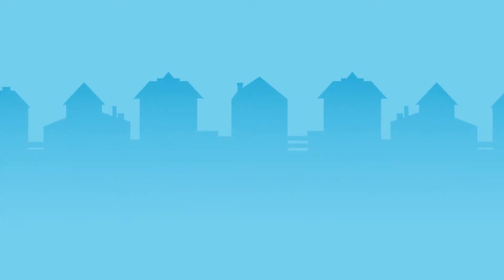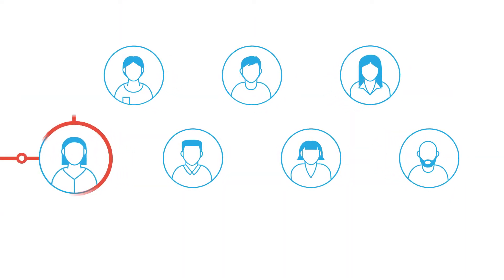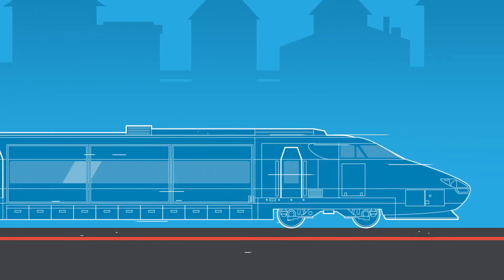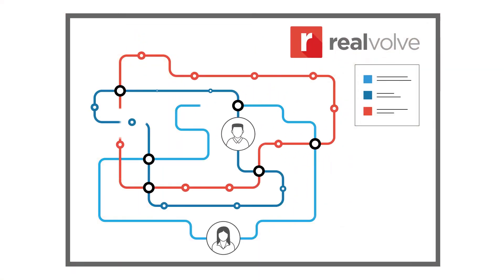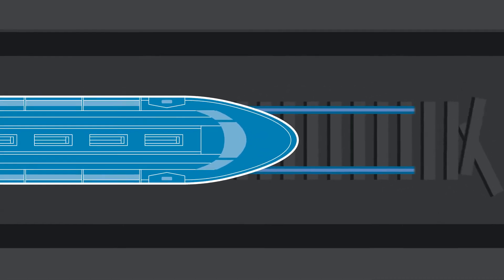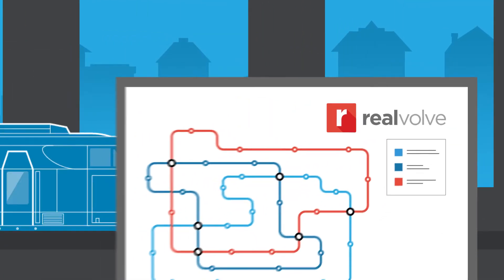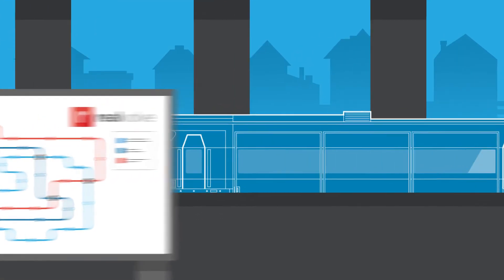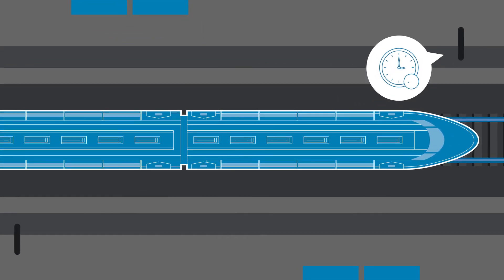Realvolve CRM: Realvolve Workflows Should NOT Be Confused With Drip Campaigns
Drip Campaigns: Scripted actions offered by most CRM's that deliver a generic deliverable that forces you to blend in with the competition, that get stuck whenever things don't go perfectly as planned (always).

Realvolve Workflows is automation that's responsive, giving you, the agent, a truly hands-off management system without worry of any details falling through the cracks.